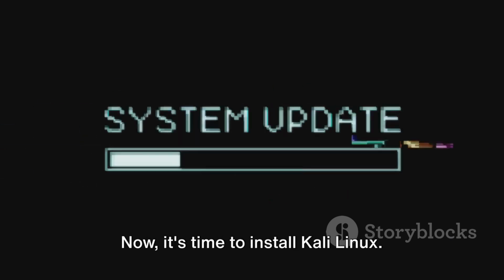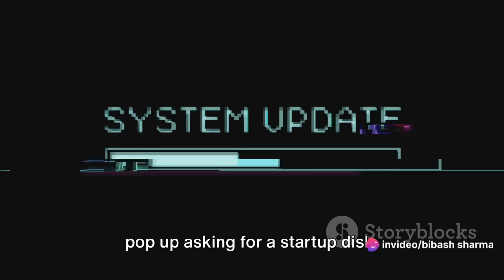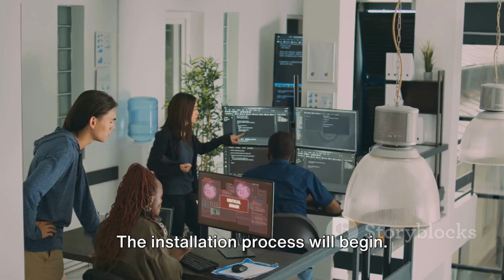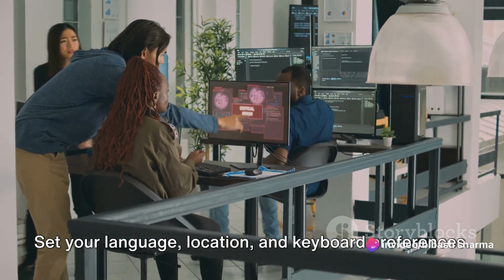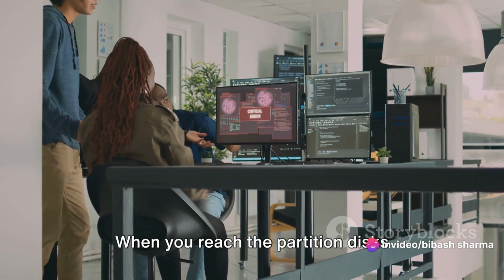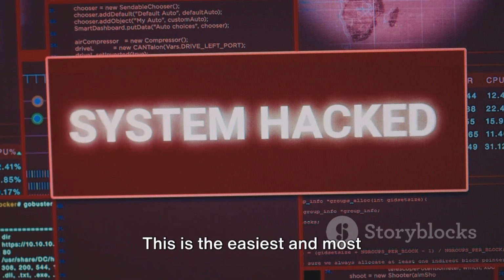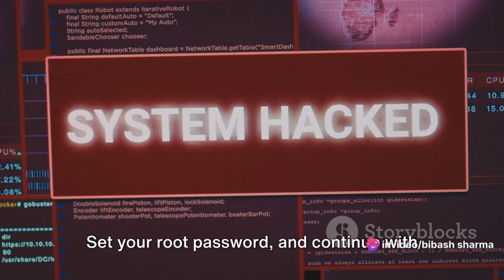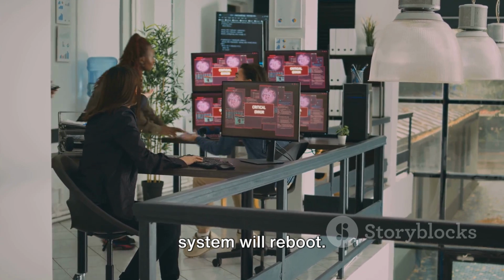Ethical Hacking Guide Part-1 | How to download and install kali Linux on virtual machine | BP CODING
Guide Part-1 | How to download and install kali Linux on virtual machine | BP CODING | Bibash Sharma